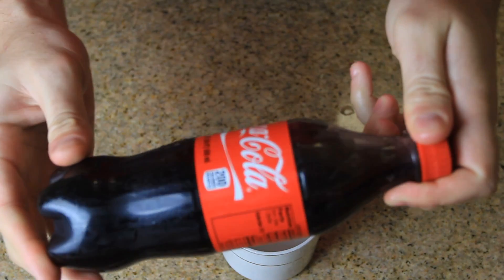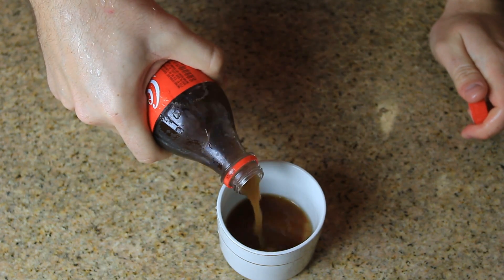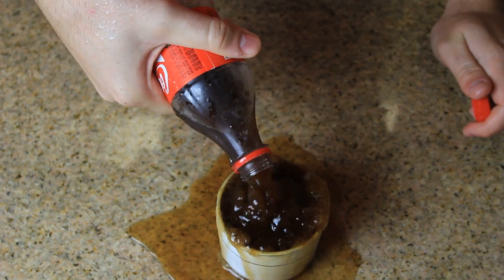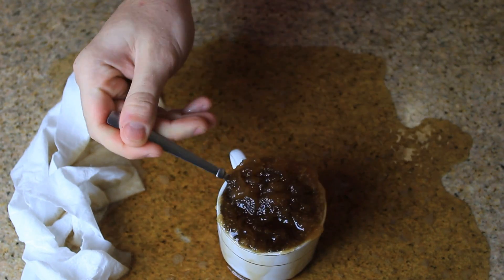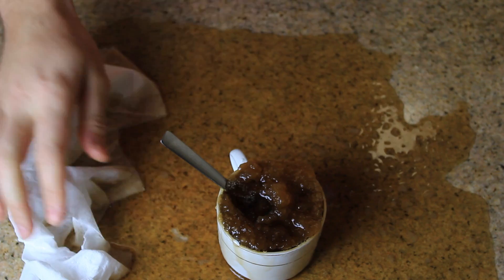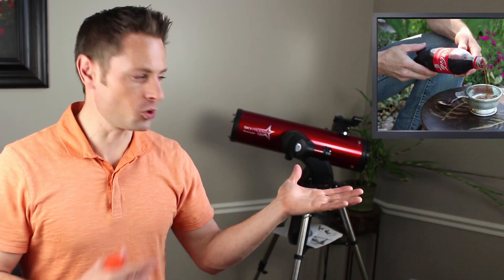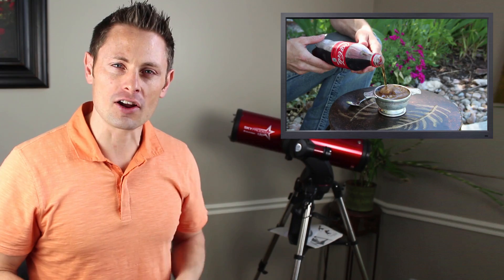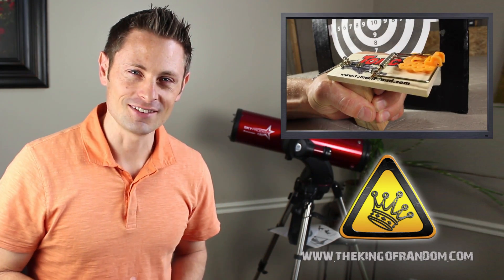Self Freezing Coca Cola